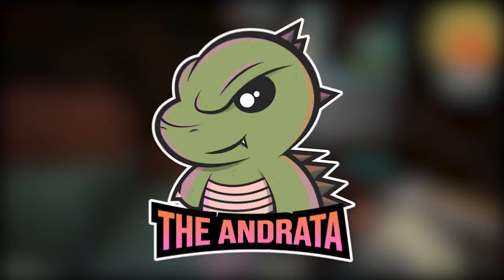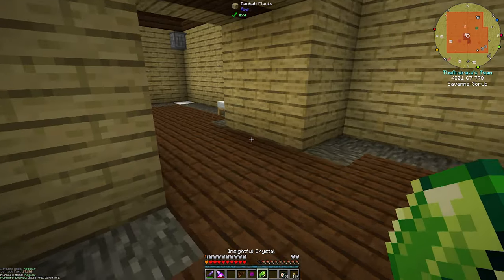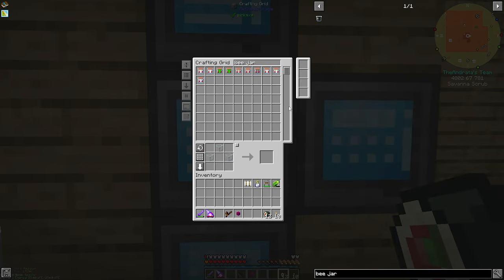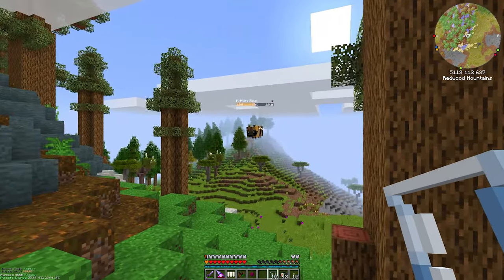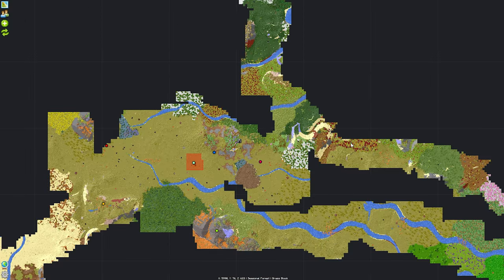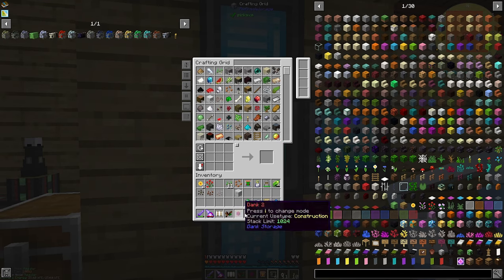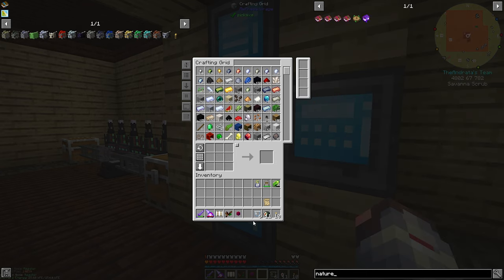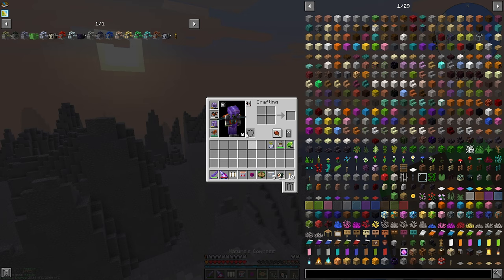To Bee or Not to Bee | Enigmatica 6 Episode #029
Bee puns really sting! Today we get started with Resourceful Bees!

✱ MODPACK ✱

✱ MUSIC ✱

Song Title: Drop for the Wait
Album: Drop
Artist: StreamBeats

To Resourceful Bees or Not to Bee  | Enigmatica 6 Episode #029 | Minecraft 1.16